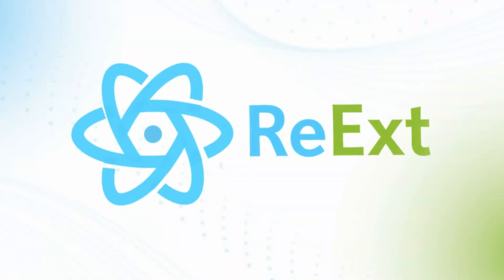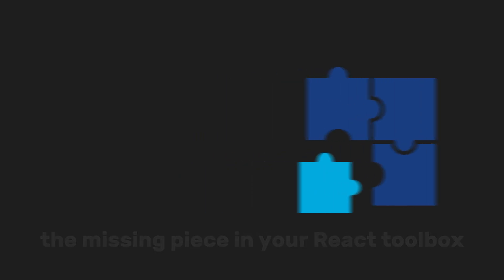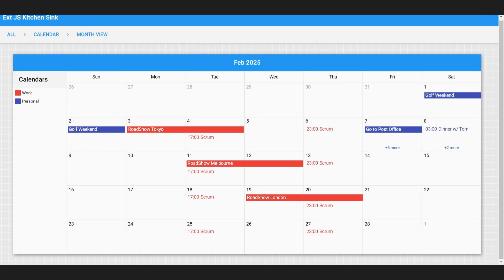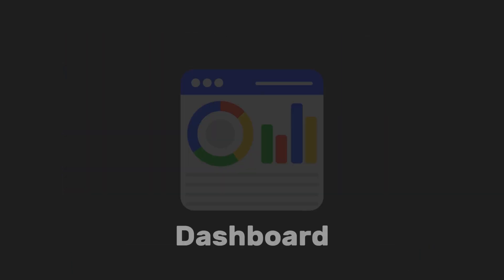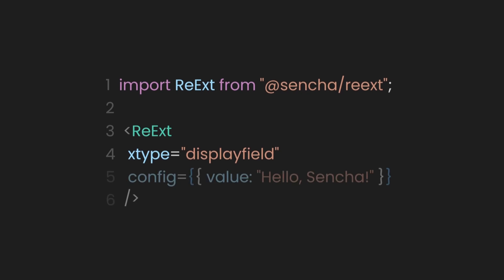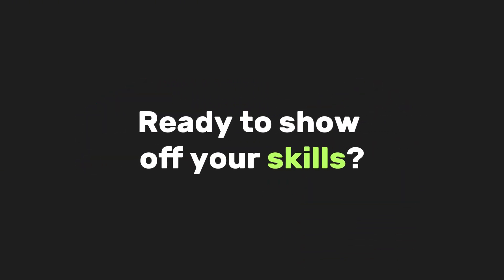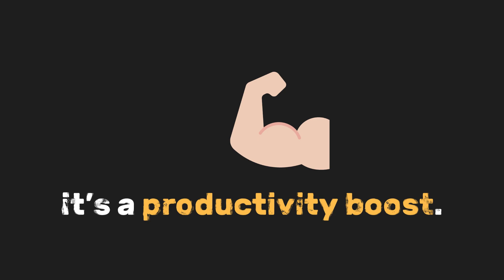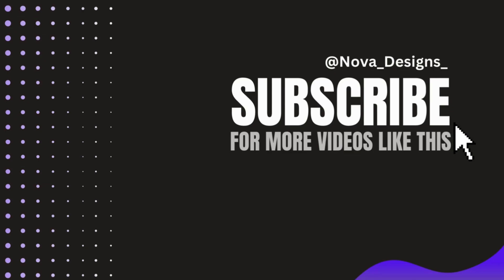ReExt: A Game-Changer for React Enterprise App Development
Learn how to build a React Enterprise App using ReExt, a component library that simplifies development with prebuilt, high-performance UI components designed for scalability.

What is Sencha ReExt?
Sencha ReExt is the ultimate tool for building React web apps faster and smarter. Learn how to streamline your app development process and create powerful, enterprise-grade mobile apps effortlessly!

Looking for a powerful way to build enterprise-grade mobile apps quickly? Check out this Sencha ReExt review! From ready-to-use components to seamless React integration, Sencha makes app development faster, easier, and more efficient. Plus, learn about the exciting ReExt contest, where you can showcase your skills and win cash prizes. Watch now!

Use For Coding:
- VS CODE

Other Assets For Editing:
- Pexels (Videos)
- Pixabay (SFX)
- GIPHY (Gifs)
- Flaticon (Icons)